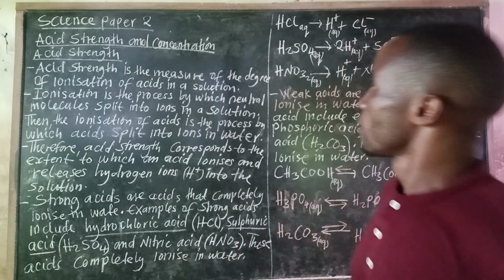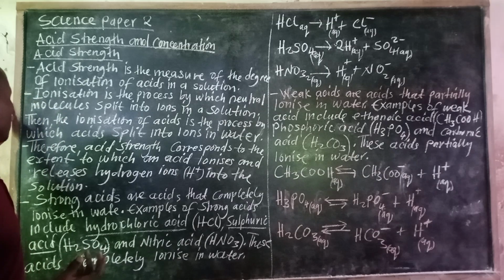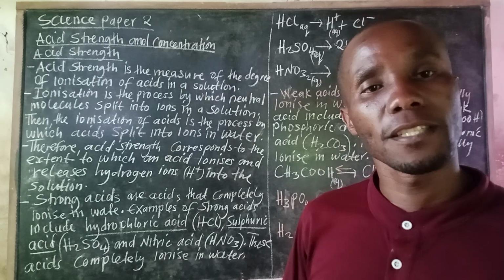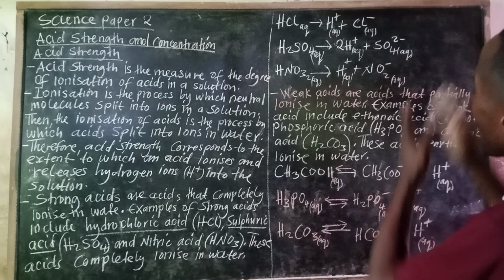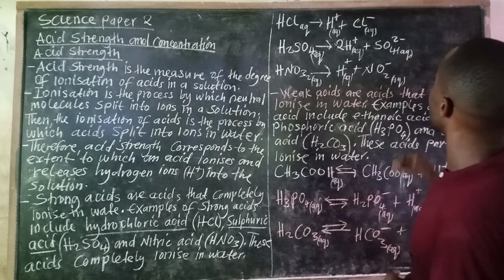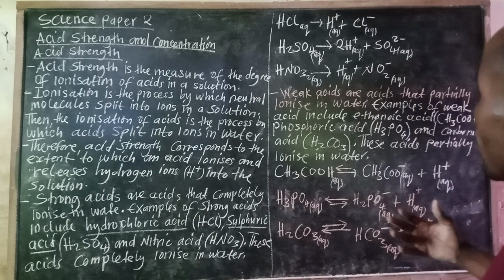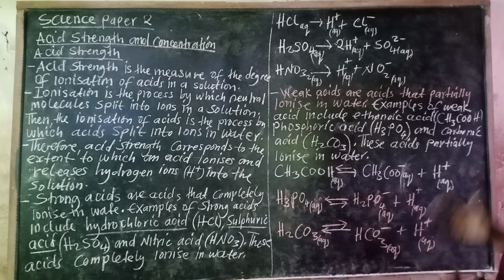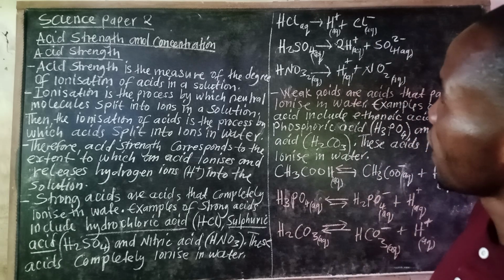Science paper 2 chemistry (acid strength)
acid strength depends on ionisation